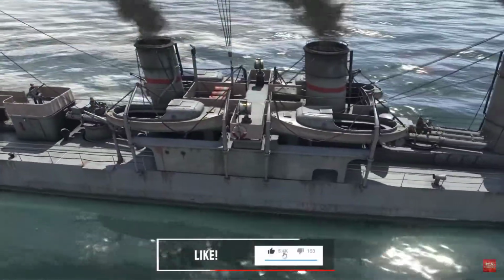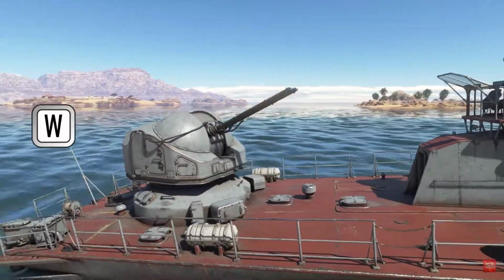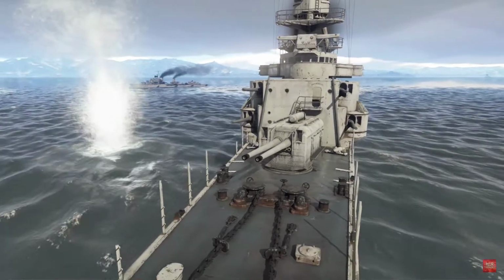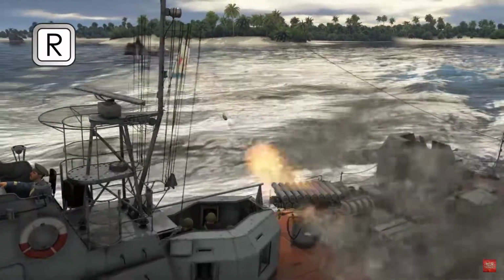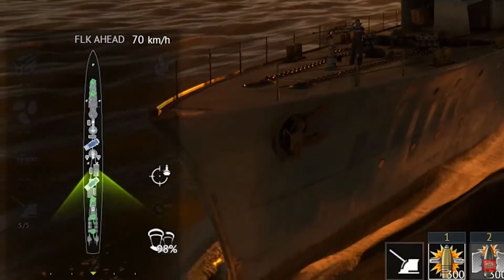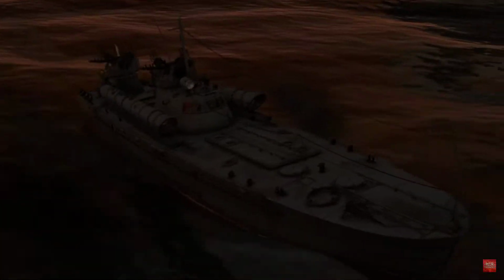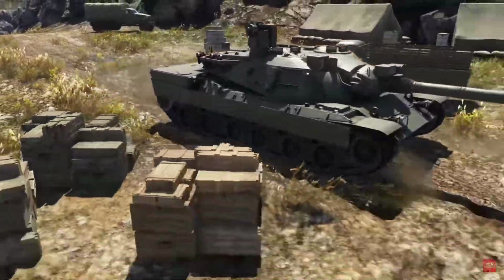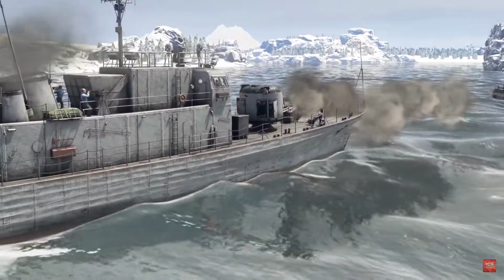Naval Battles basic controls and key mechanics of the new gamemode.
For new and old captains this might help you in Naval Battles